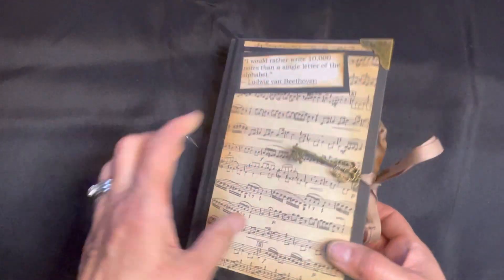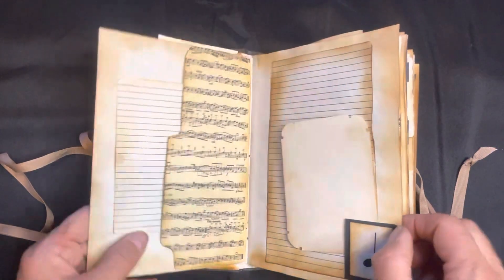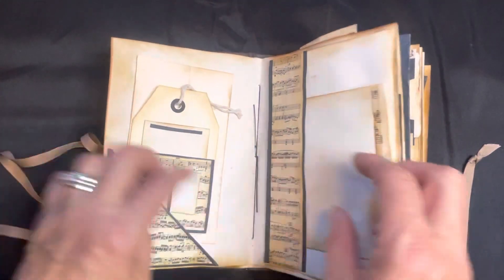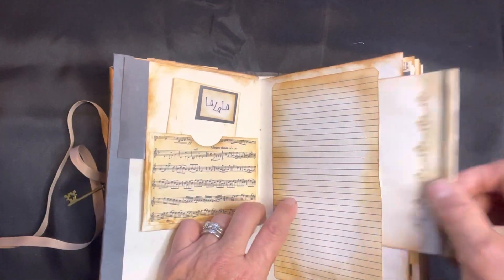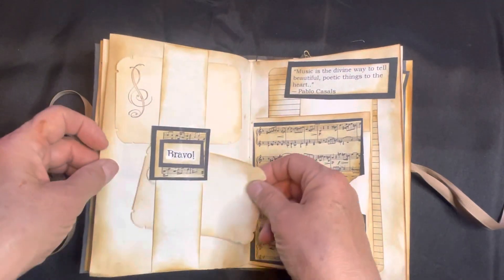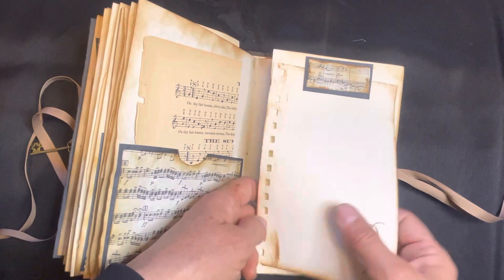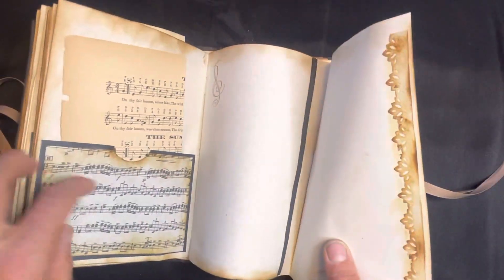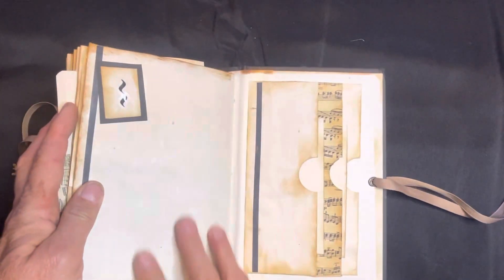Vintage Music Journal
A flip through of my latest vintage music journal.